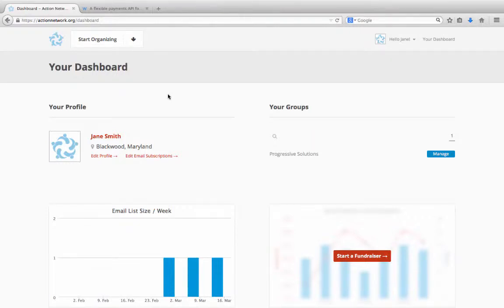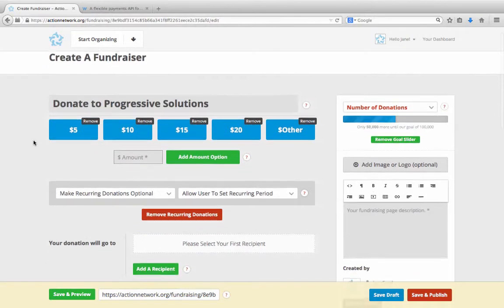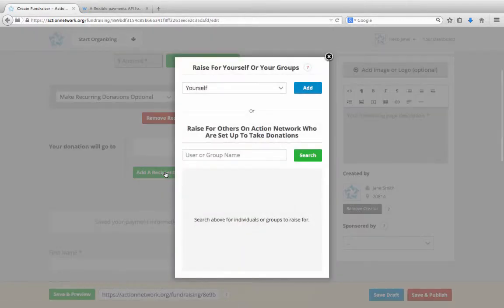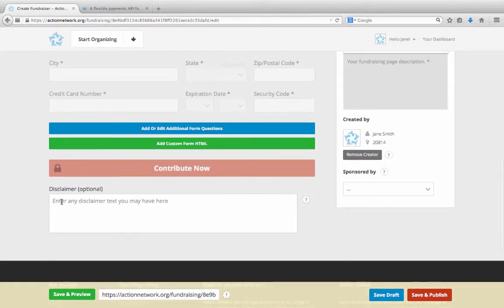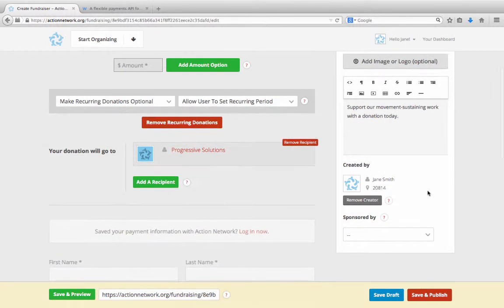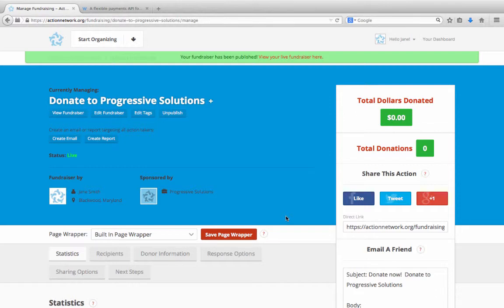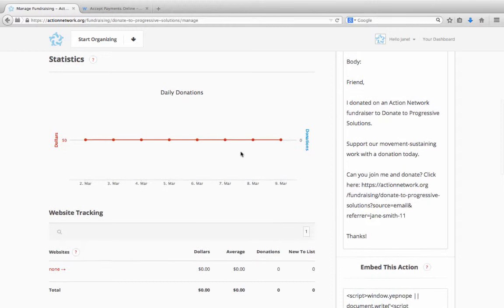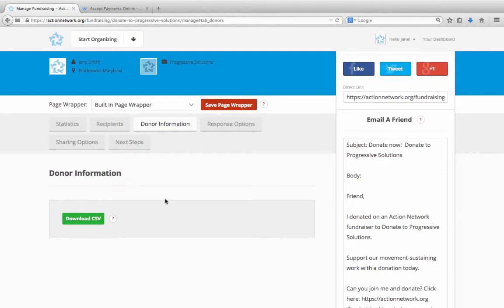Fundraising - Action Network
Watch this video tutorial to learn how to get started fundraising using the Action Network.